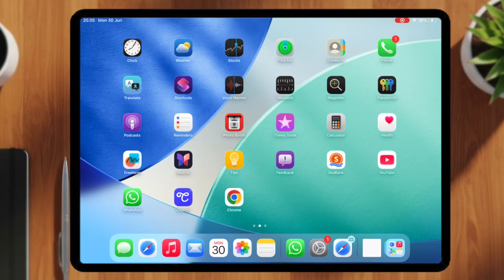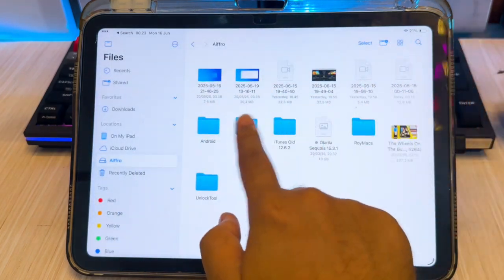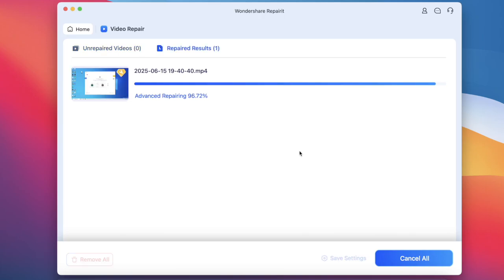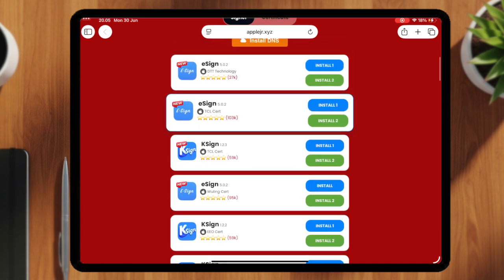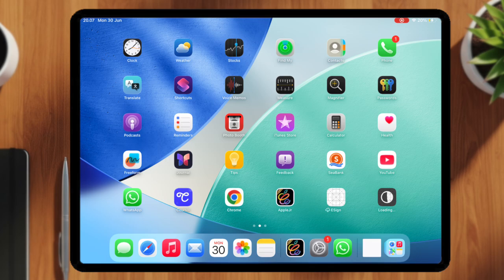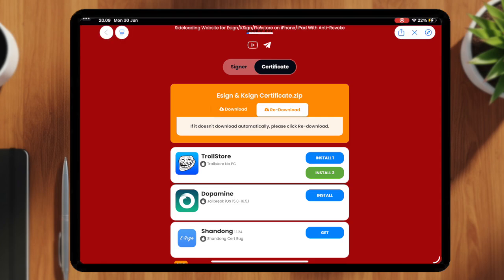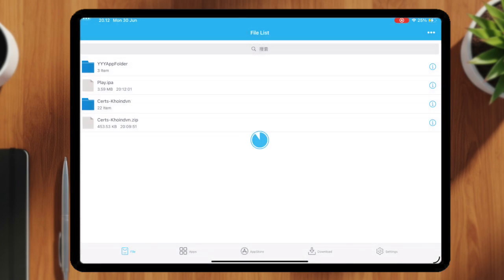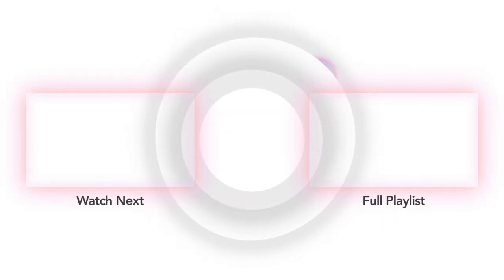NEW Esign Update | Install IPA Files on iPhone/iPad WITHOUT Computer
NEW Esign Update 2025! Learn how to install IPA files on your iPhone or iPad without using a computer! In this step-by-step guide, we show you how to use the latest Esign version to sign and install any IPA file directly on iOS — no PC or jailbreak required.

🛠️ What’s Covered in This Video:
✅How to import certificate (.p12) and mobileprovision
✅Signing and installing IPA files directly on iPhone or iPad and test apps development.
📥 No jailbreak. No revoke. No PC. Just Esign.

🔐 No jailbreak required – this method is useful for developers, testers, and iOS enthusiasts who want more use over their apps.

Timestamps:
0:00 Introduction
0:17 Promotion before install Esign
1:31 Install Esign

esign ios install,
esign download ipa,
esign no pc,
esign app iphone,
how to install ipa without computer,
install ipa iphone ipad,
ios app signing,
esign working method,
esign tutorial ios,
install ipa files on iphone ios 18,
iphone install ipa file,
ipa file install on iphone,
how to install ipa file on iphone 2025.